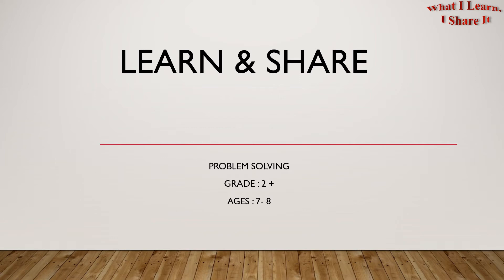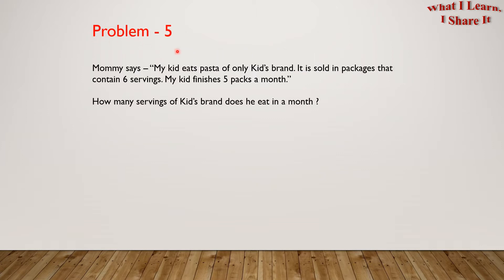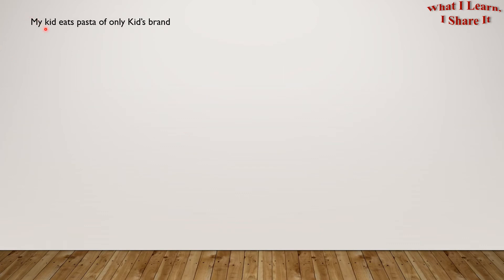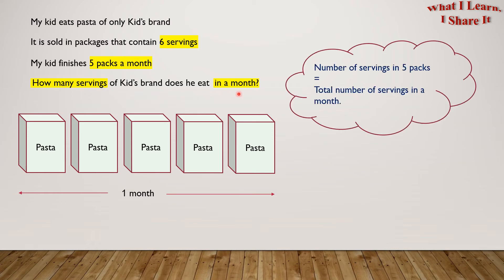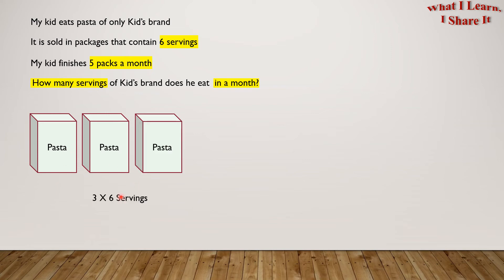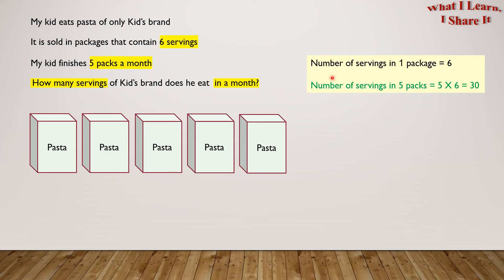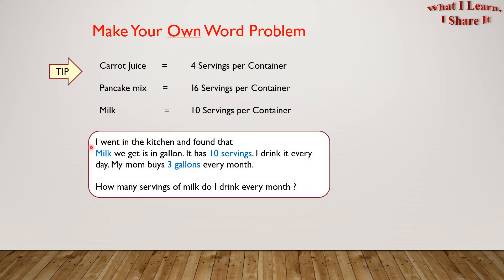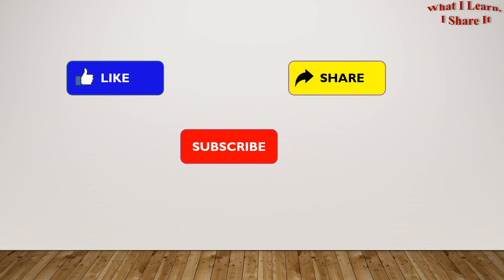How many pasta servings - Grade 2 Word Problem | Multiplication Word Problem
DETAILS OF THE VIDEO:

Here is Word Problem 5 for you. Through this Word Problem, we will learn how to find total number of servings of Pasta.

I have applied the Multiplication Strategy for solving it.